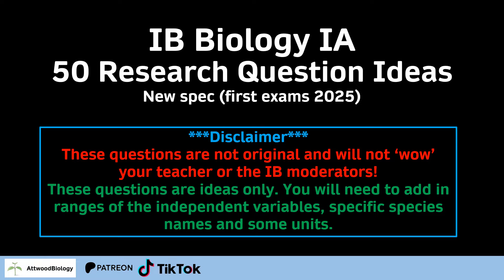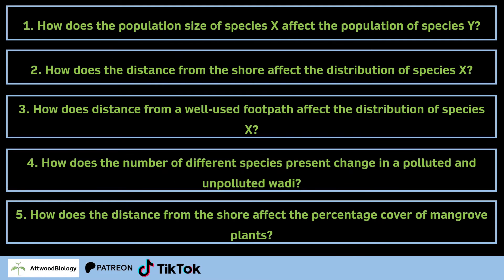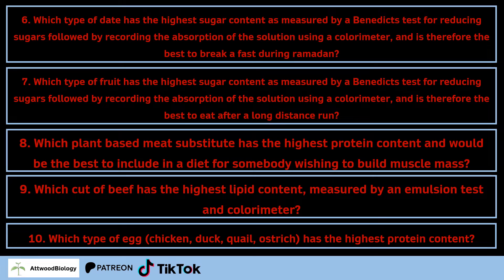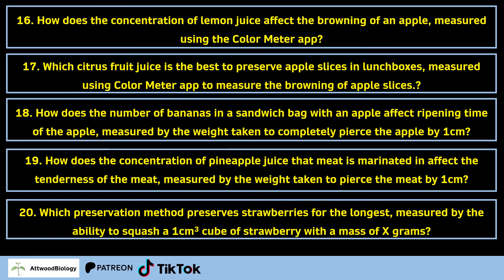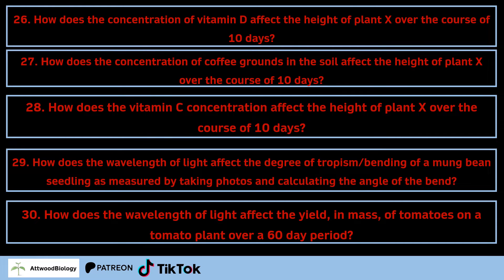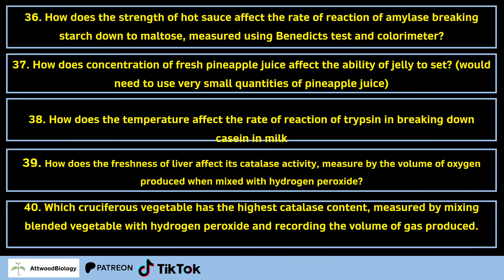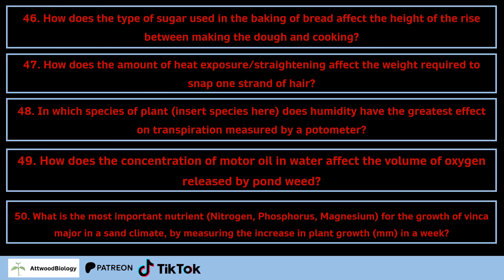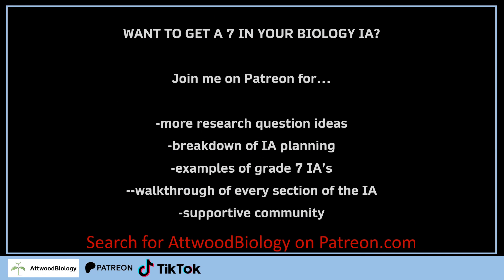50 IB Biology IA Ideas in less than 2 minutes ***New spec first exams 2025***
50 IA ideas covering everything from enzymes to plants, reaction time to data based IA's.